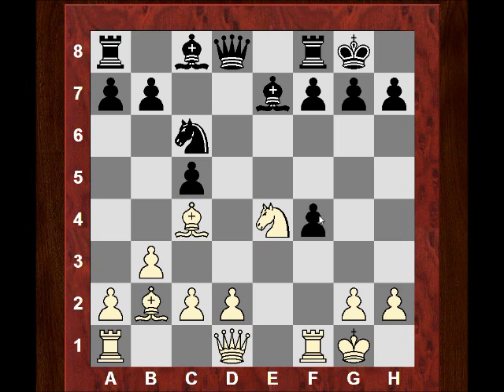Blitz Chess Curiosity! Magnus Carlsen uses a kind of Reversed Budapest Gambit against Vishy Anand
[Event "Zurich Chess Challenge 2014 Blitz"]
[Site "?"]
[Date "?.??.??"]
[Round "4"]
[White "Carlsen, Magnus"]
[Black "Anand, Viswanathan"]
[Result "1-0"]
[PlyCount "41"]

{The time control was of the blitz was four minutes per game with a two second
increment for each move} 1. Nf3 d5 2. b3 c5 3. e4 dxe4 4. Ng5 Nf6 5. Nc3 Nc6 (
5... Bg4 6. Be2 Bf5 7. Bb5+ Nc6 8. f3 exf3 9. Qxf3 e6) 6. Bc4 e6 (6... Ne5 7.
Bb5+ Bd7 8. Qe2 Bxb5 9. Qxb5+ Qd7 10. Bb2) 7. Bb2 Be7 8. O-O O-O 9. Ncxe4 Nxe4
10. Nxe4 e5 (10... b6) 11. f4 exf4 (11... Rb8 12. fxe5 b5 13. Be2 Nd4) 12. Qh5
Nd4 (12... Be6 13. Rxf4 (13. Bxe6 fxe6 14. Qg4 Nd4 15. c3 Nf5) 13... Bxc4 14.
bxc4 Nd4 {black slightly better}) 13. Rxf4 g6 (13... Be6 14. Nxc5 Bxc4 (14...
g6 15. Nxe6 gxh5 16. Nxd8 Rfxd8 17. Bxd4 Rxd4 18. Rxd4 Bc5 19. c3) 15. Rxd4)
14. Qe5 b6 15. Raf1 Bf5 16. g4 Be6 (16... Bxe4 17. Rxf7 Ne2+ 18. Bxe2 Rxf7 19.
Qh8#) 17. Bxe6 fxe6 (17... Nxe6 18. Qh8#) 18. Rxf8+ Bxf8 19. Nf6+ Kh8 20. c3

Thumbnail : Carlsen vs Ananad
Magnus Carlsen: